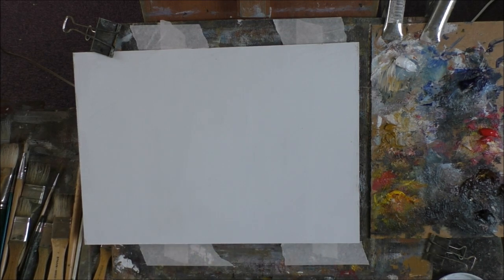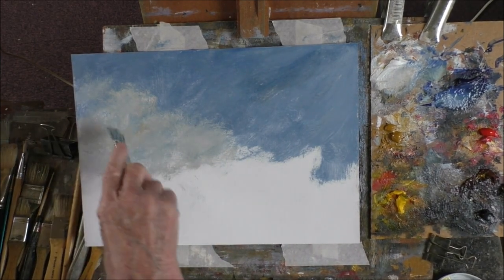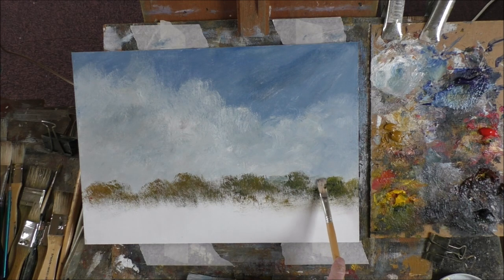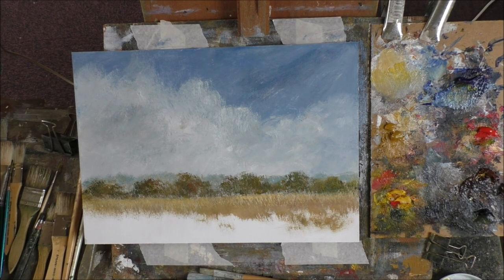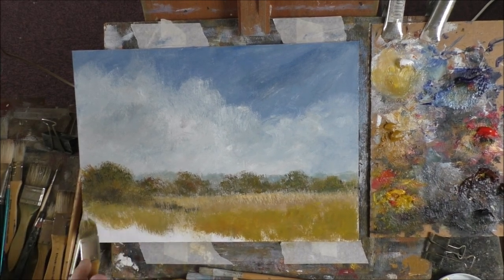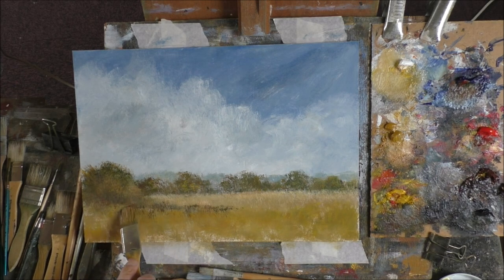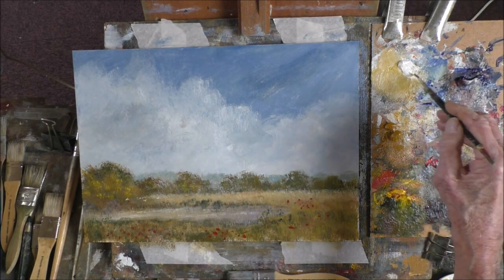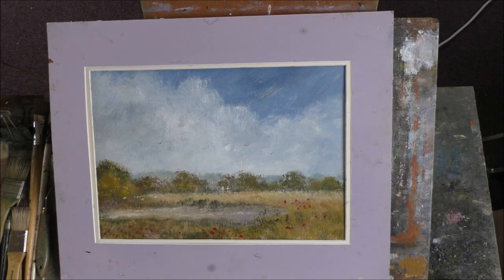"Norfolk memory" Oil on 3mm mdf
Using 3 colours and texture